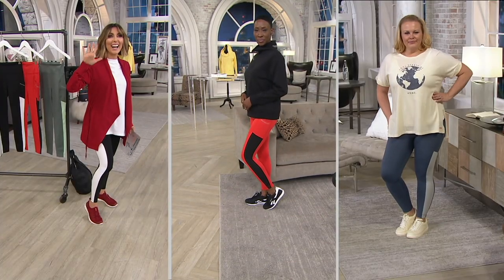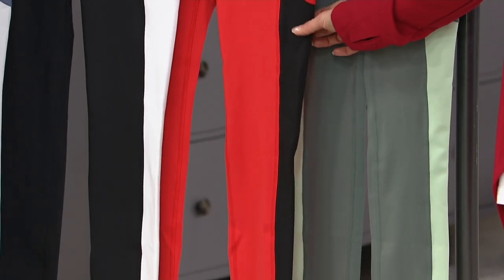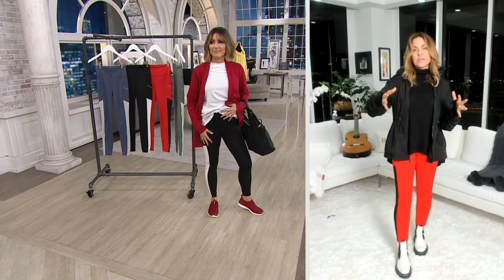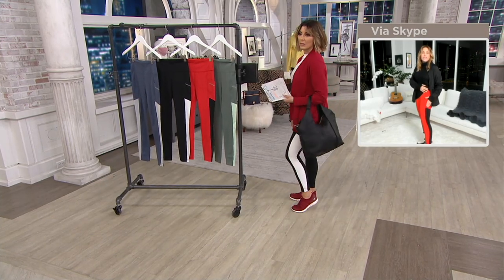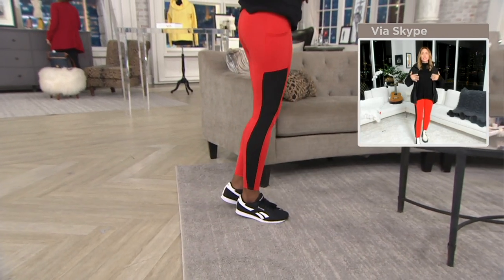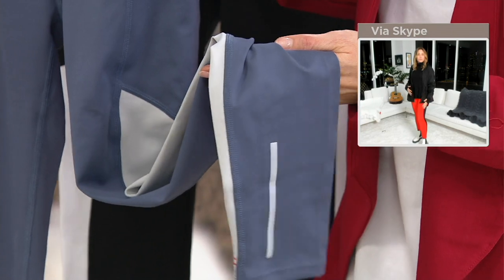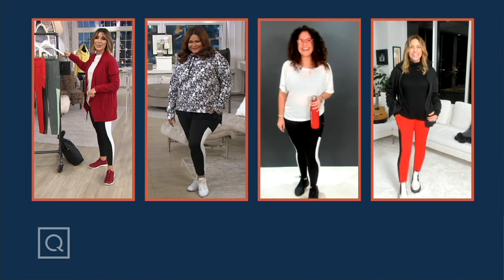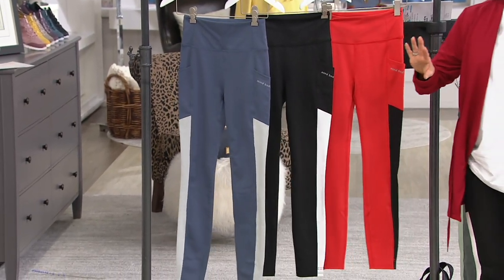MIND BODY LOVE by Peace Love World Color-Blocked Leggings on QVC